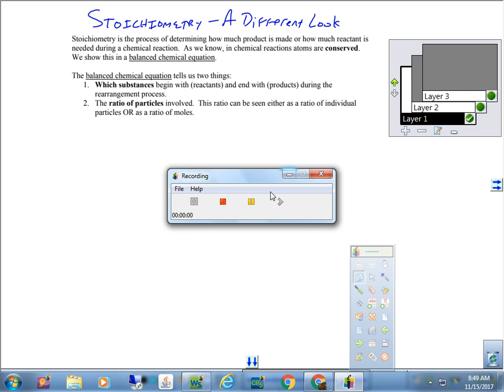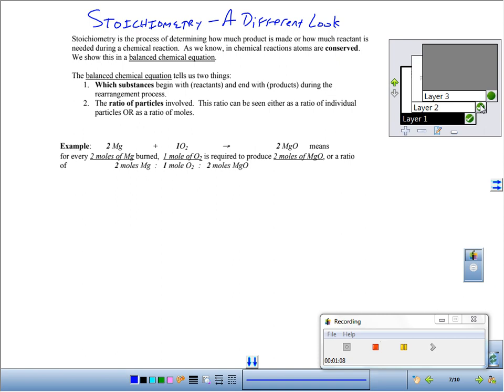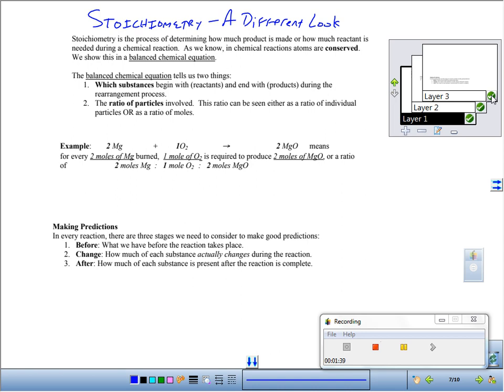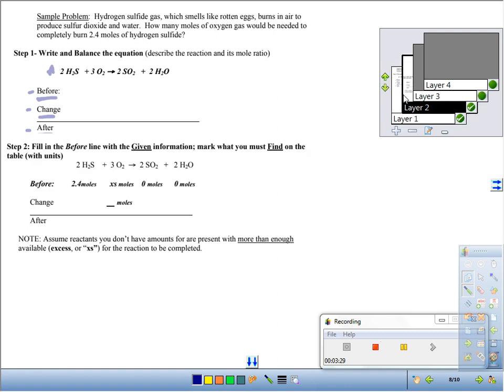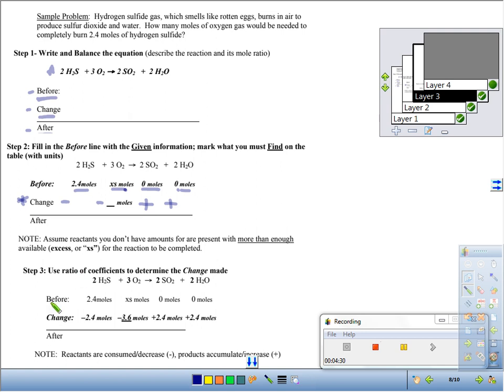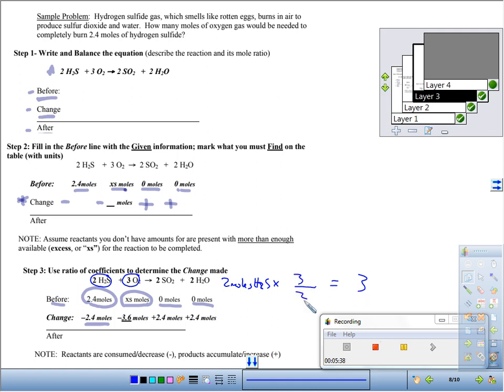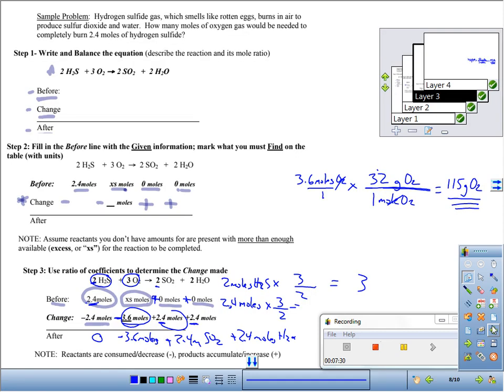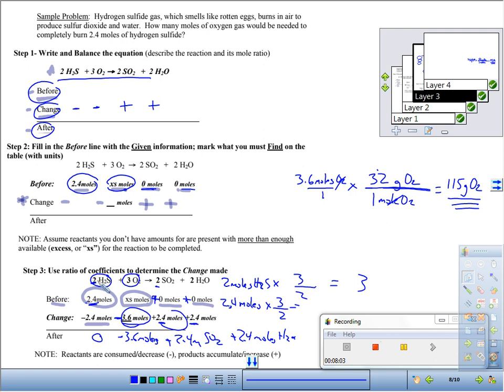stoichiometry2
BCA tables demonstrated